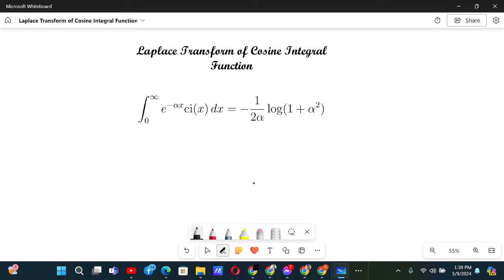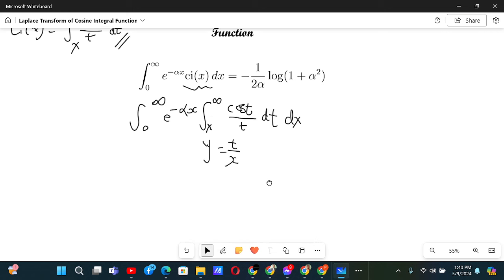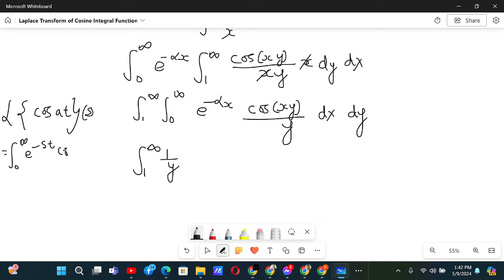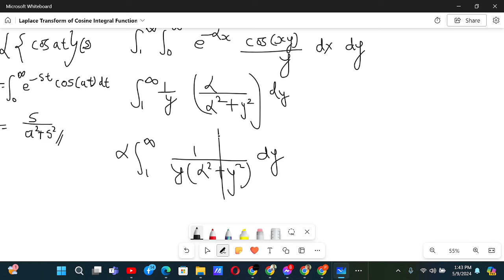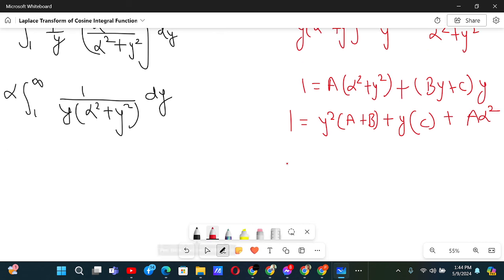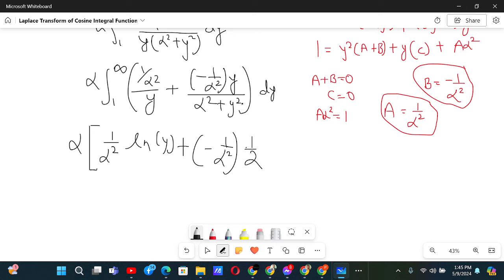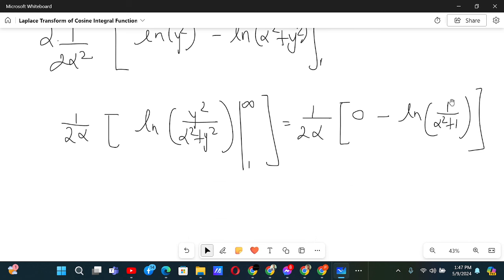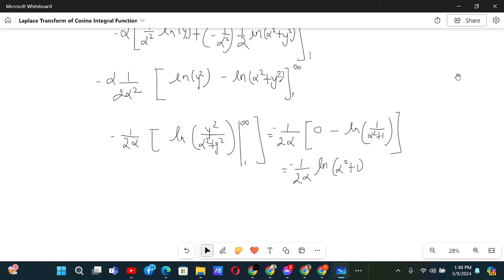Laplace Transform of Cosine Integral Function